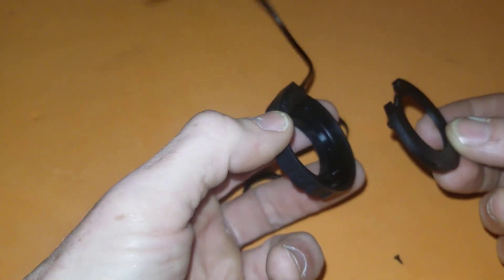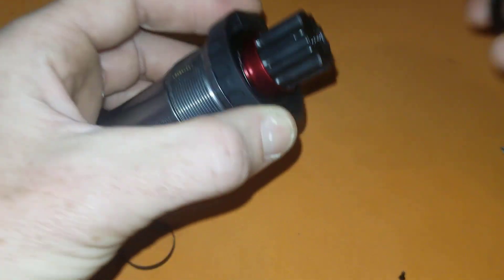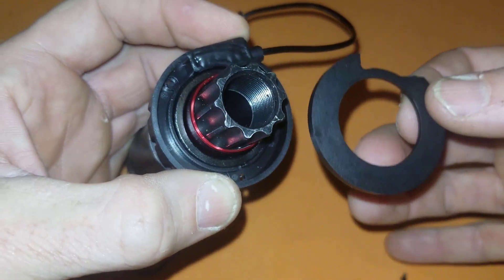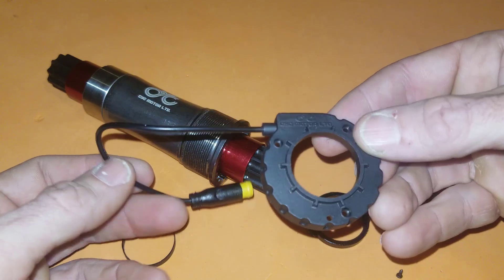CYC X1 Pro - Fixing PAS (Peddle Assist Sensor)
Welcome to the High Voltage Youtube channel
Its primary aim is the sharing of knowledge and the promotion of light electric vehicle use. There are well over 100 videos comprising tutorials, ride videos, development of ebike projects, 3D printing and other relevant technology. Videos are normally uploaded on a Saturday morning West Coast time.

Join the Wider Community on Discord!
As well as the videos there is an active community of bike builders on a Discord chat server. It is a great place to post questions and get help. You are welcome to chat to me about ebikes there as well. It has become a really vibrant community of over 600 members and a melting pot of ideas and inspiration as well as good friendly chat.

ASI Upgrade Kits, Controller Mounting Kits and Ebike Parts
As ASI authorized dealers we are able to offer upgrade kits for light electric vehicles that will significantly improve their performance. We also manufacture in house hardware to allow ASI controllers to be mounted onto vehicles. There is an ever growing range of products for your electric vehicle that can be found on the High Voltage webstore.

Custom Tuning
If you need a custom motor tune or harness please get in touch for a quote. Should you be having issues with your ASI controller please get in touch also and we can see if it is something we can help with.

The BEST BBSHD upgrade kit on the Market!
If you are one of the many proud owners of the BBSHD mid-drive motor but you are feeling like it could use a little more grunt, then we invite you to unleash the beast with our High Voltage ASI-powered BAC855 upgrade kit. With this kit, you can TRIPLE the power and performance those wimpy Bafang techs recommend and end up with a top performance ride!

The High Voltage BAC855 upgrade kit is the only plug and play upgrade kit on the market that includes proper thermal protection for your BBSHD motor. Attention to those kinds of details along with top-quality wiring and best-in-class customer service make this the most premium upgrade you can get for your motor!

Note: These are not replicas of existing ASI reference designs. Instead, this is a brand new custom-design configuration that is based on countless miles of real-world on and off-road riding.